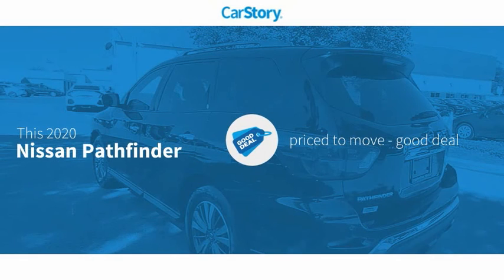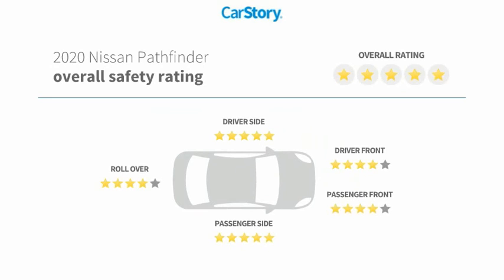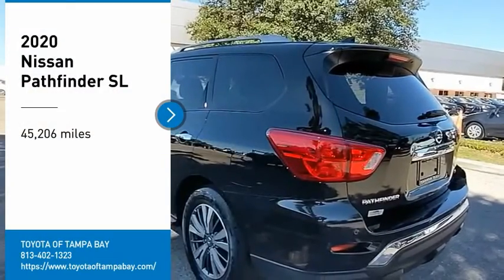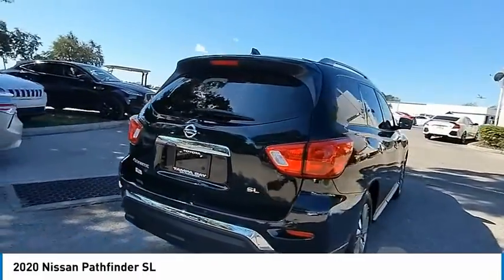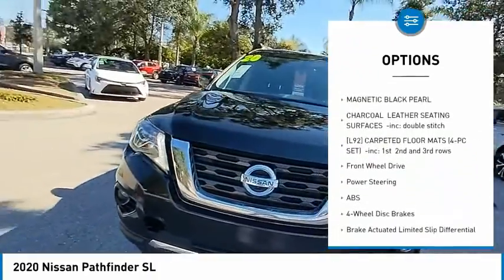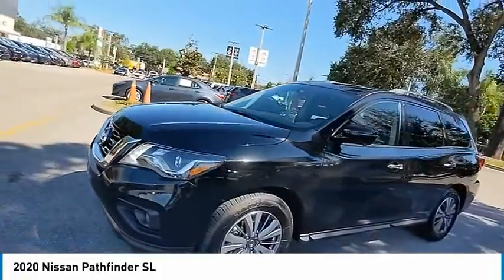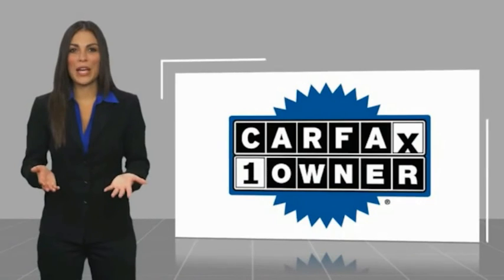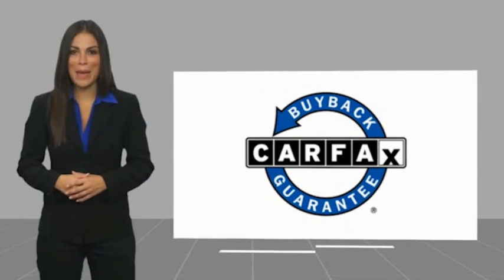2020 Nissan Pathfinder 590411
2020 Nissan Pathfinder SL

NATIONWIDE LIFETIME WARRANTY!! FREE HOME DELIVERY!! Pathfinder SL, 4D Sport Utility, V6, CVT with Xtronic, Magnetic Black Pearl, Charcoal Leather, Carfax Certified, Leather, Navigation System, SiriusXM Traffic. Magnetic Black Pearl Pathfinder SL FWD CVT with Xtronic V620/27 City/Highway MPGTOYOTA OF TAMPA BAY ADVANTAGE At Toyota of Tampa Bay, you receive exclusive features and benefits to both enhance and protect your vehicle. From protective coatings for you paint, headlights, and interior surfaces such as surface sanitation to nitrogen tire service and roadside assistance, we provide you the MOST VALUE for your money. GUARANTEED! (See dealer for more details) Toyota of Tampa Bay near Brandon and Wesley Capel is a full-service dealership that offers a wide variety of services to our visitors and guests. Just one visit and you'll see just how dedicated we are to your complete satisfaction. We have a friendly and knowledgeable staff ready to help you every step of the way. Whether it's sales, service, body shop or financing, you'll always get the attention you deserve from Toyota of Tampa Bay. We are located at 1101 E Fletcher Ave Tampa, FL 33612. Fast, Friendly, Fair & Fun! Final vehicle sale price subject to safety inspection costs, certification costs and repair order costs. All offers are mutually exclusive. All vehicles subject to prior sale. See dealer for complete details.